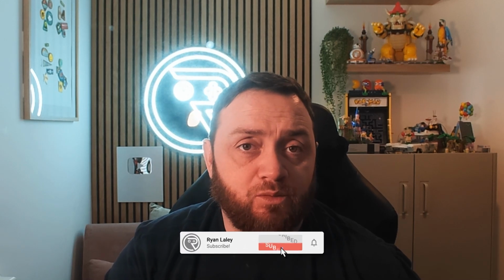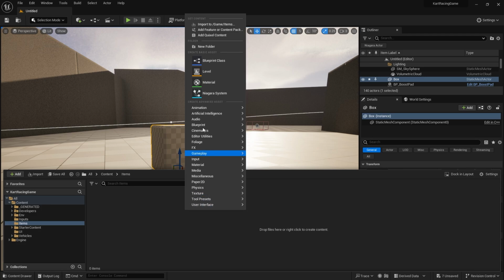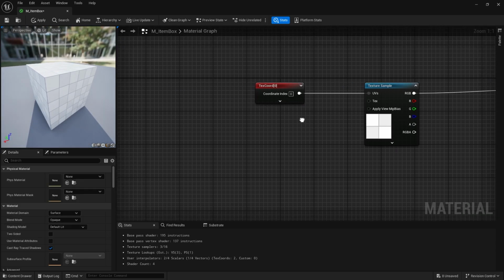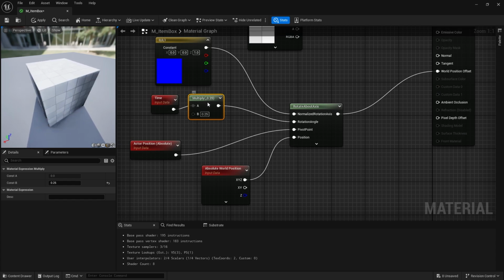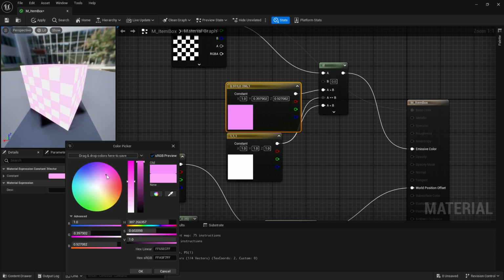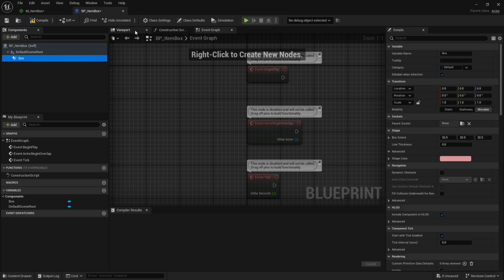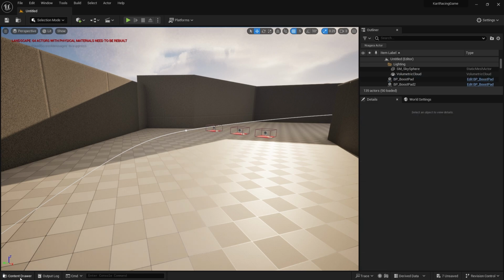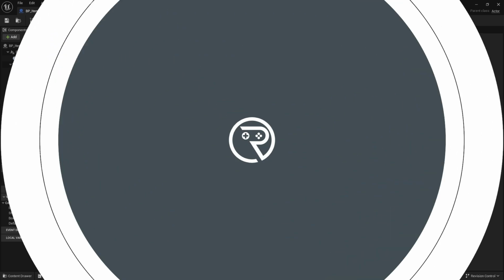Unreal Engine 5 Tutorial - Kart Series Part 16: Item Boxes